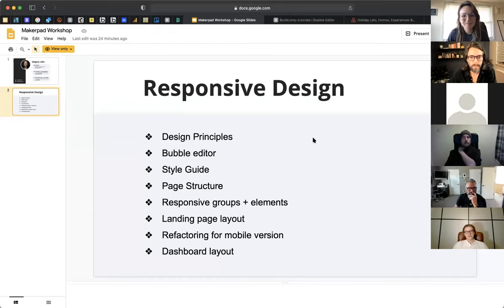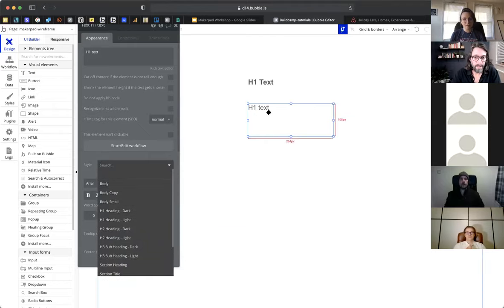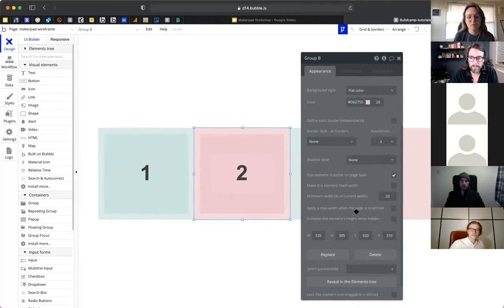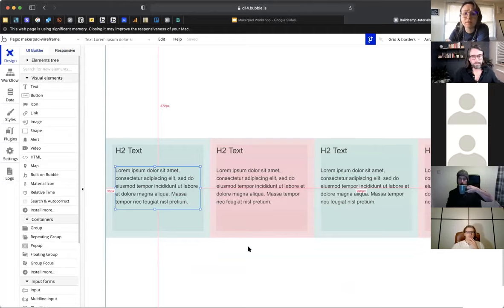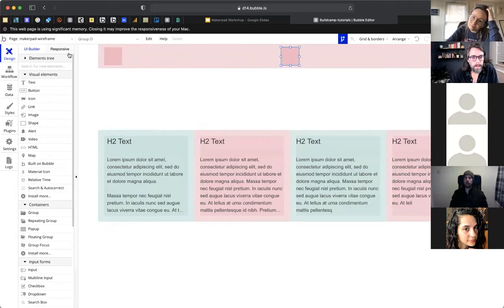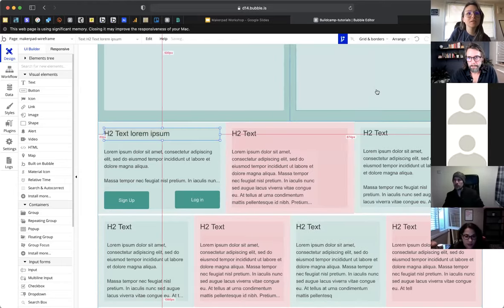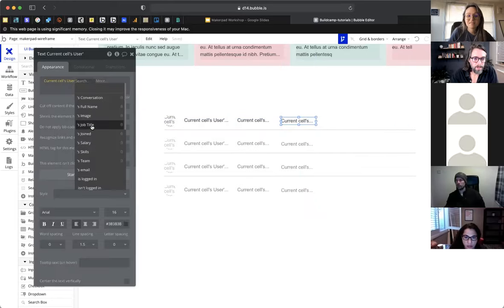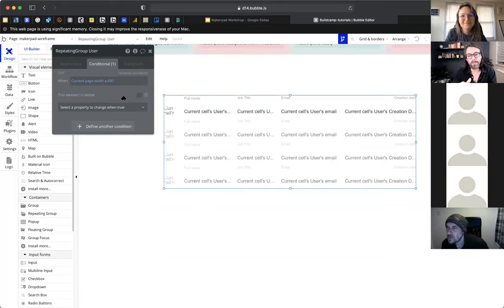How To Do Responsive Design in Bubble with Gregory John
- In this Makerpad workshop, we were joined by Bubble extraordinaire Gregory John to show us how to build responsiveness into our Bubble apps.

Bubble is one of the most potent no-code development platforms, and being able to layer on effective design techniques will take your apps to the next level.

Chapters:
00:00 Intro and hello's
04:20 Intro to Gregory
10:00 What this workshop will cover
13:35 Creating a new responsive page in Bubble
19:00 Design principles / Bubble editor
23:00 Style guide and color
35:45 Setting up a responsive page structure
59:30 Working with text
1:02:45 More on responsive page structure
1:06:56 Designing mobile first
1:08:40 Responsive groups, columns & elements
1:25:00 Bubble & Flexbox
1:31:20 Bubble & Figma/Sketch
1:35:00 Hack for calculating element sizes
1:38:10 Repeating groups

We hope you enjoy this workshop with Gregory. Follow him on Twitter for more Bubble education